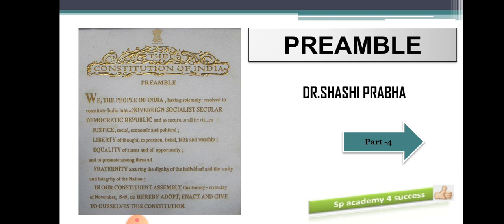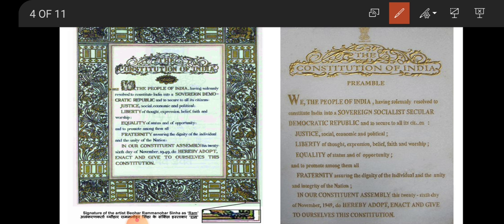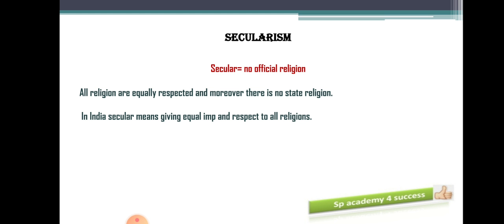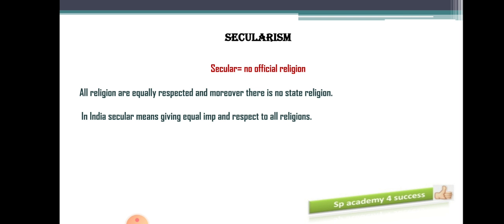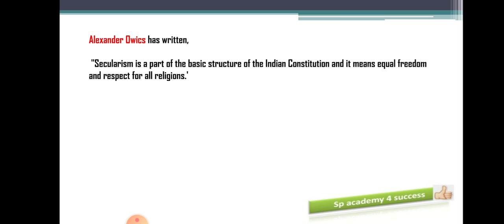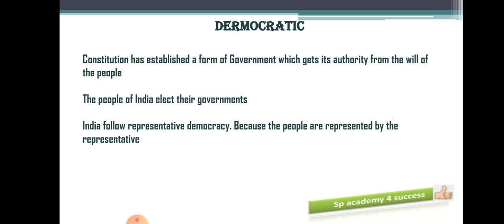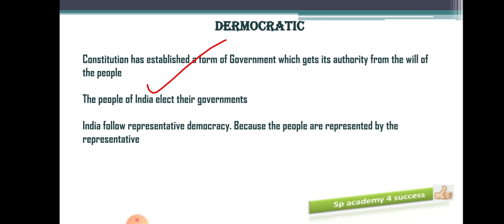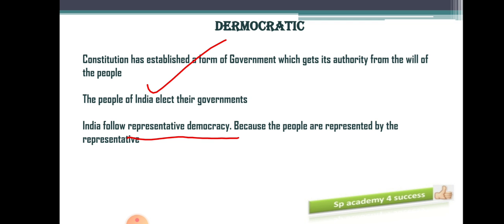Preamble (part-4)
Explained secularism and democratic from preamble